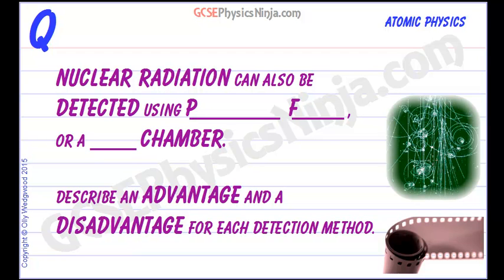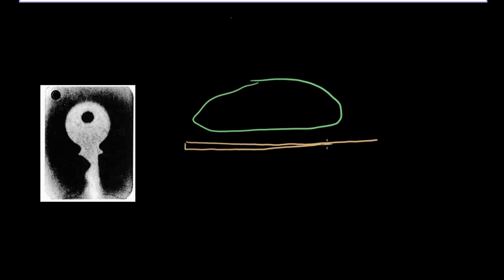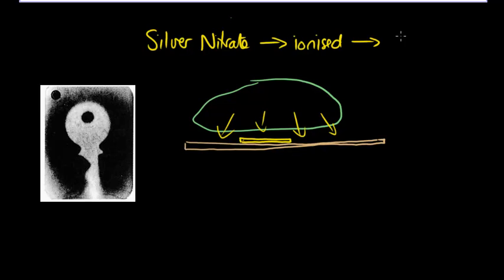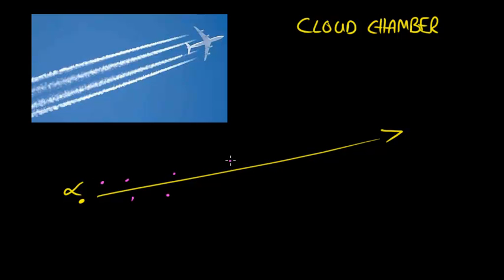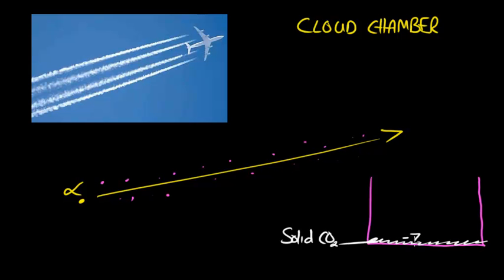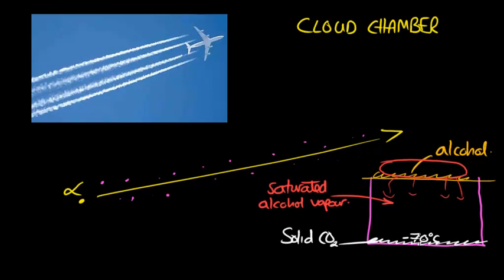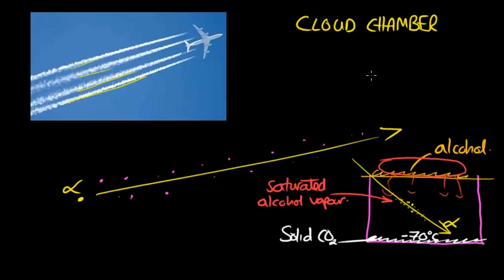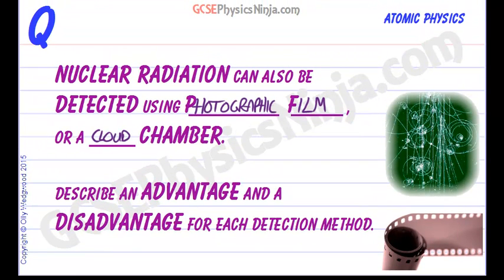More Ways to Detect Nuclear Radiation - GCSE Physics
This tutorial explains how nuclear radiation can also be detected with photographic film and also by using a cloud chamber.

Henri Becquerel first observed by accident that radioactive materials can expose photographic film.

Cloud chambers offer a more immediate way to detect radiation such as alpha, beta particles and gamma waves.